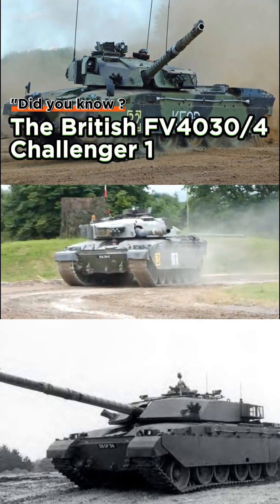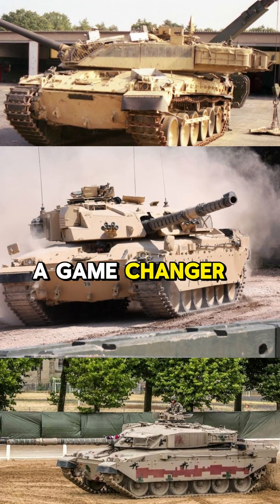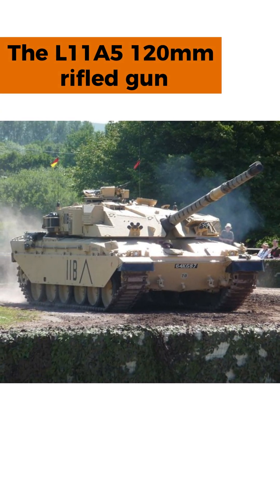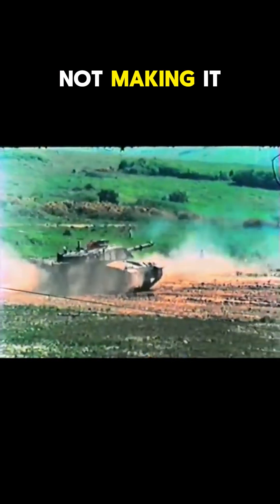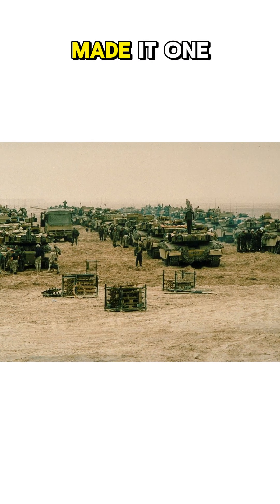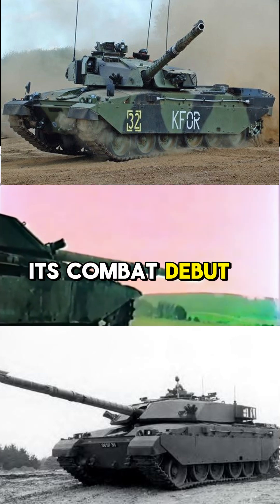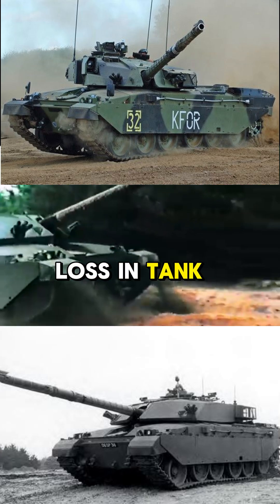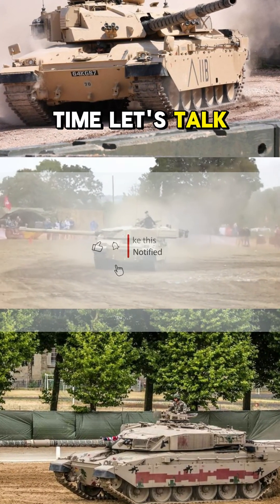Tech in Tanks: FV4030/4 Challenger 1 Battle Tank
Did you know the British FV4030/4 Challenger 1 was one of the most advanced tanks of its time, designed to dominate Cold War battlefields? Let’s dive into what made it a game-changer!
"The Challenger 1, introduced in the 1980s, was a marvel of British engineering. Armed with the L11A5 120mm rifled gun, it had unparalleled firepower, capable of taking out targets with pinpoint accuracy. Its composite Chobham armor was a breakthrough in tank protection, making it nearly impervious to most anti-tank weapons of the era.
The Challenger 1 wasn’t just about offense—it was built to survive. This armor made it one of the most protected tanks in history, and its powerful Rolls-Royce engine provided both speed and reliability on tough terrain.
This tank made its combat debut during the Gulf War in 1991, where it proved its might, achieving an impressive record of kills without a single loss in tank-to-tank combat."
"If you’re fascinated by legendary military machines, follow for more bite-sized history and leave a comment: What’s your favorite tank of all time? Let’s talk tanks!"

kewords